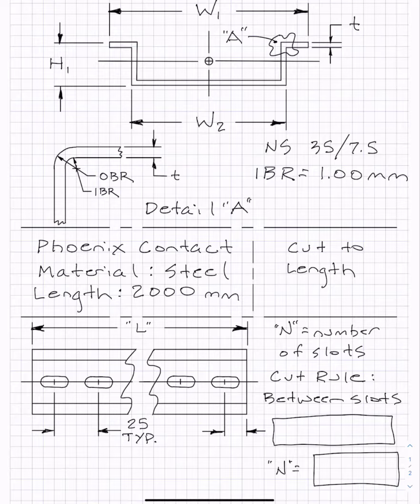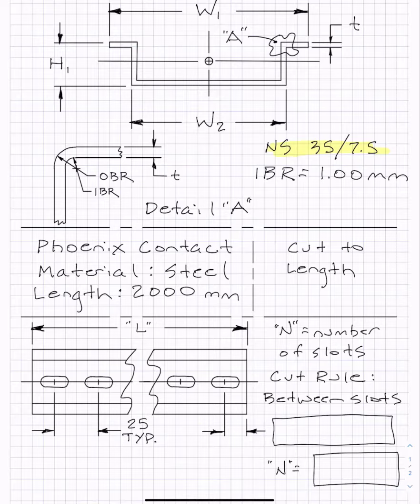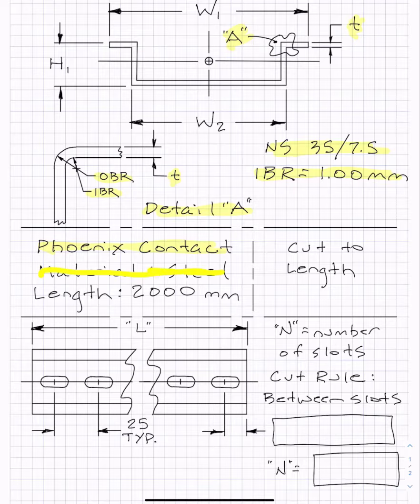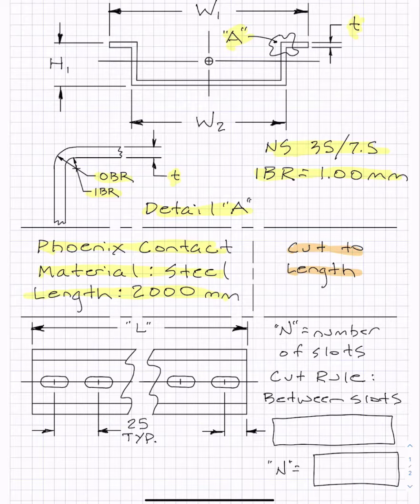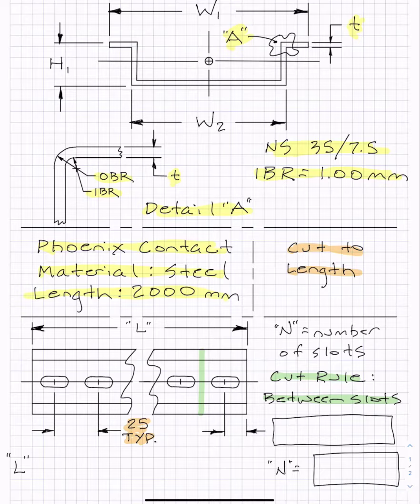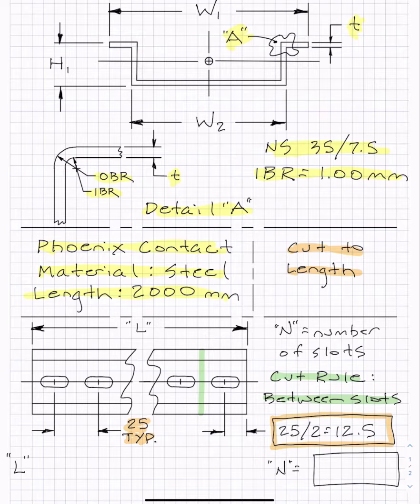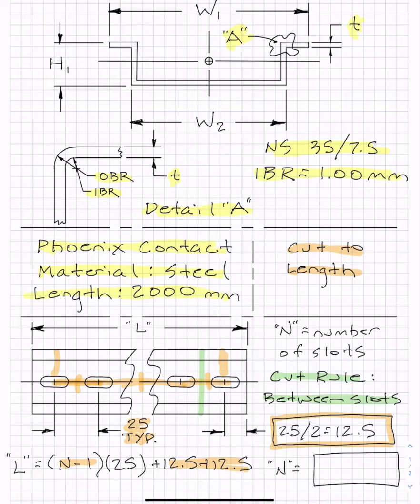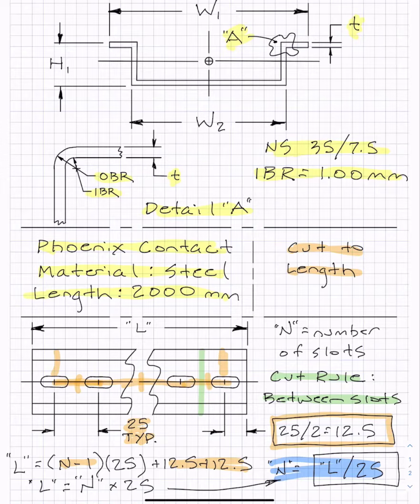NRG-YYY-XX-02 - DIN Rail Details